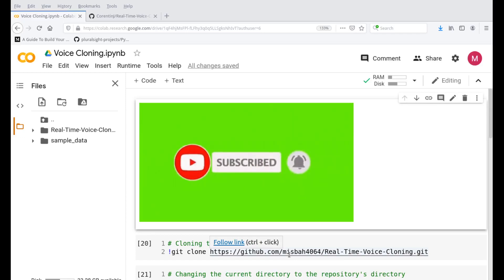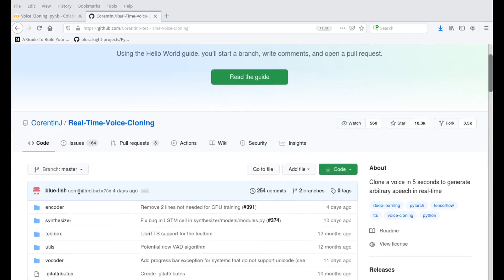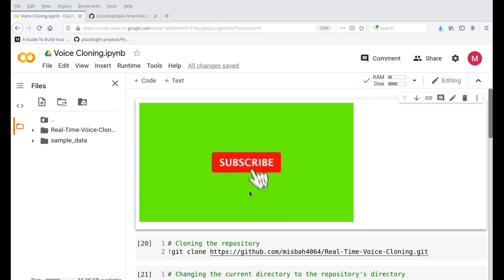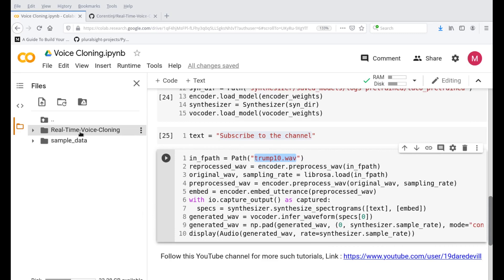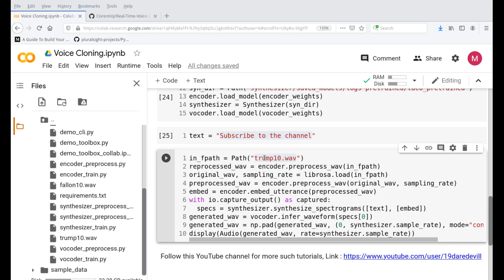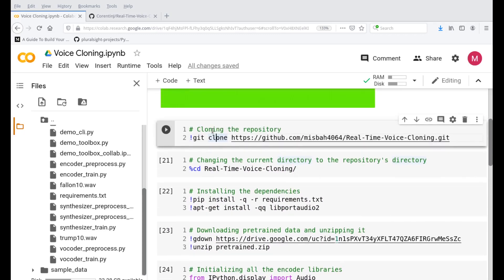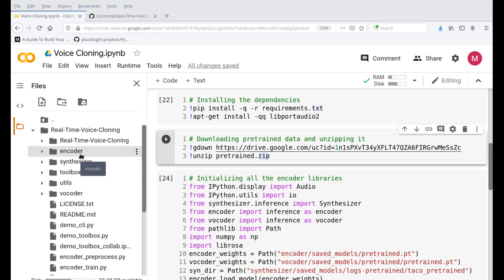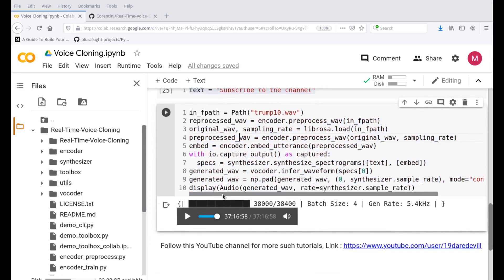Voice Cloning Tutorial with Code - Python Project-Deepfake Audio (No coding knowledge needed) FREE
Clone anyone's voice for free using a simple Python Project . This is made on top of a deep learning project

💻 General Tech
Dell Tower